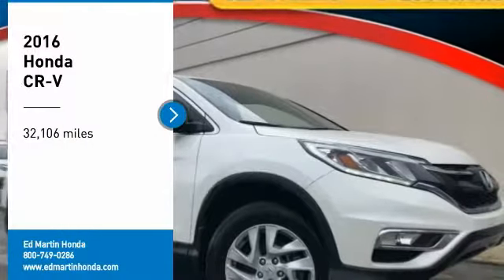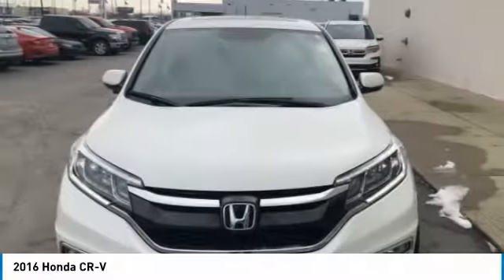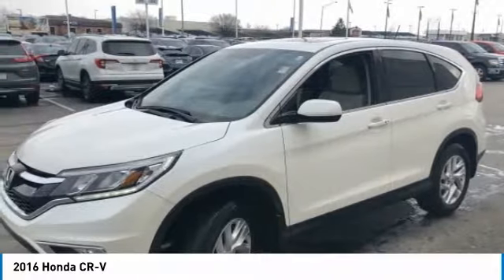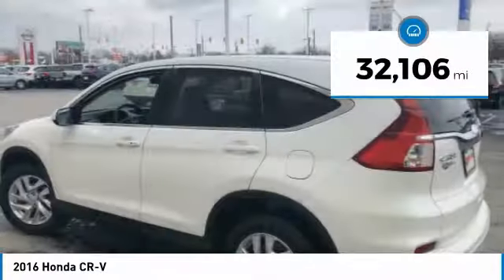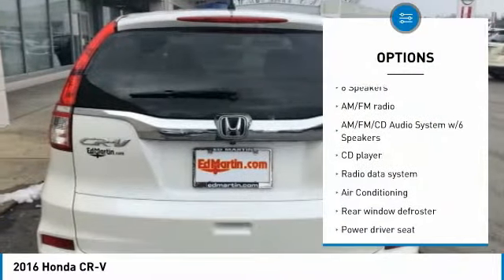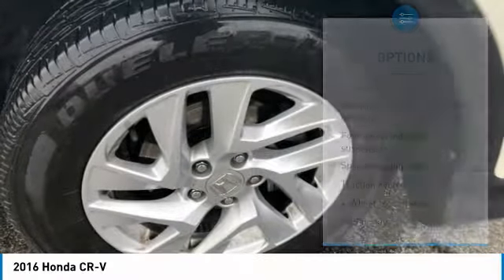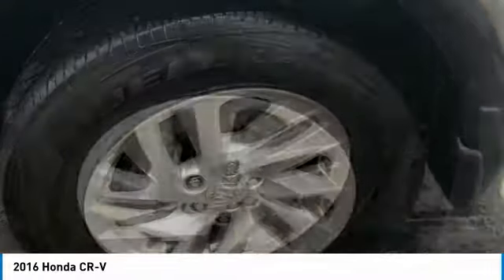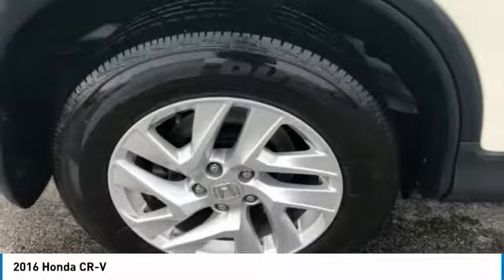2016 Honda CR-V 2CR7068A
2016 HONDA CR-V Indianapolis, IN
Stock# 2CR7068A

HONDA CERTIFIED!, BALANCE OF FACTORY WARRANTY!, ONE OWNER LOCAL TRADE!, SERVICED & COMPLETE DETAIL!!, GREAT SERVICE HISTORY!, AWD!, POWER SUNROOF!, CARFAX ONE OWNER!, USB PORT!, REAR VIEW CAMERA!, BLUETOOTH!, HEATED SEATS!!.
25/31 City/Highway MPG

Awards:
* ALG Residual Value Awards * 2016 IIHS Top Safety Pick+ (With Touring Model) * 2016 KBB.com Brand Image Awards
2016 Kelley Blue Book Brand Image Awards are based on the Brand Watch(tm) study from Kelley Blue Book Market Intelligence. Award calculated among non-luxury shoppers. Kelley Blue Book is a registered trademark of Kelley Blue Book Co., Inc.